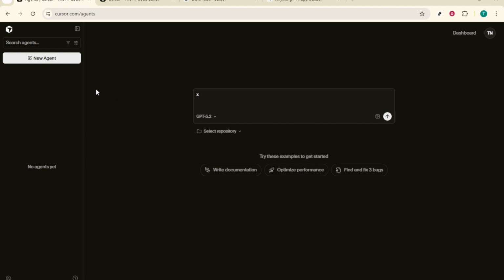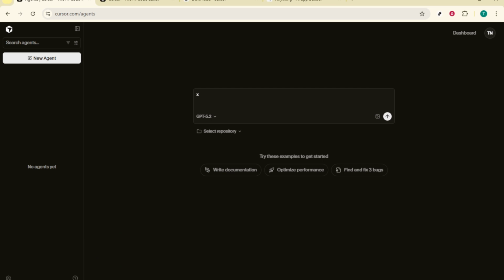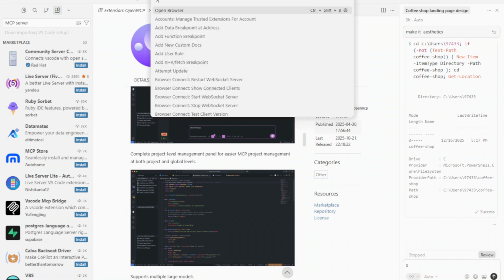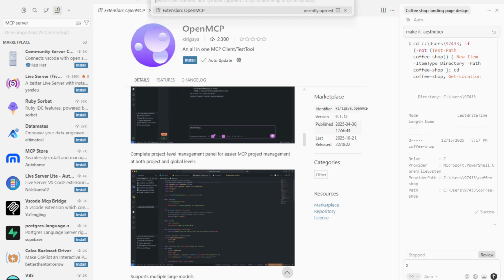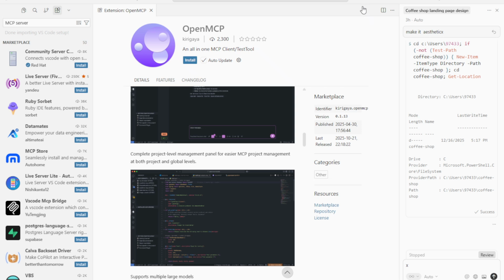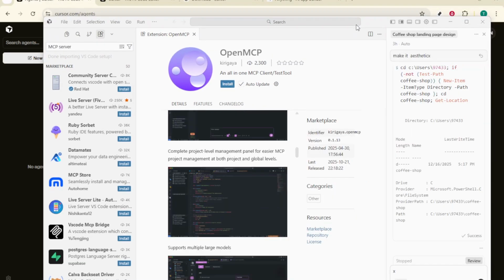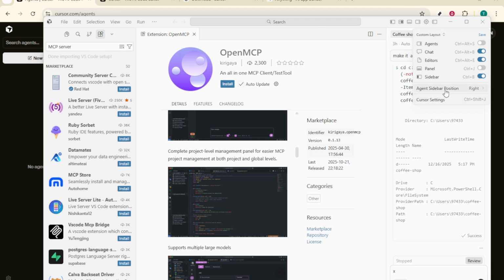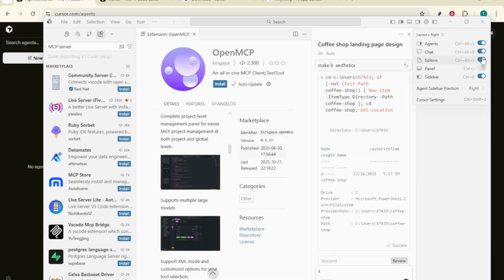Change Theme in Cursor Dark Light [2025 Guide]